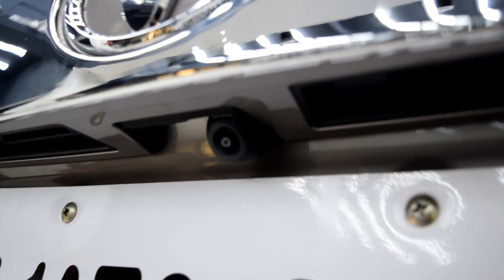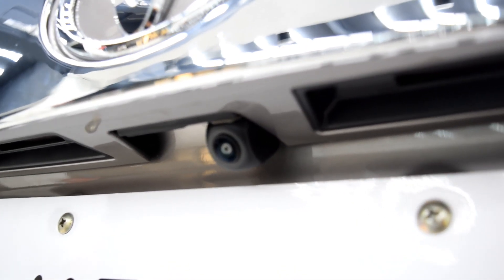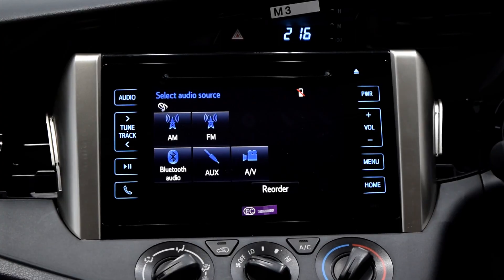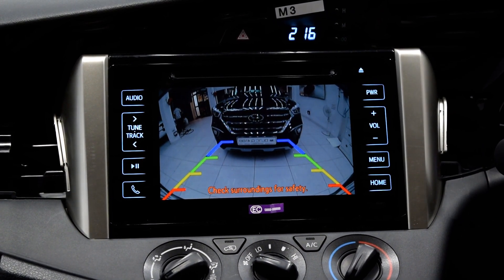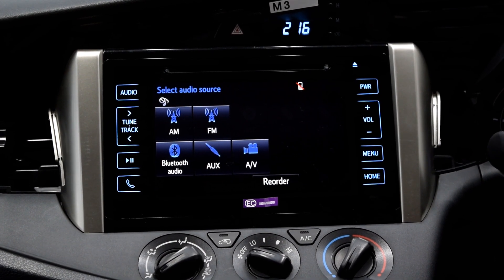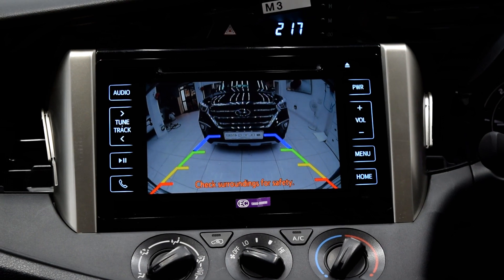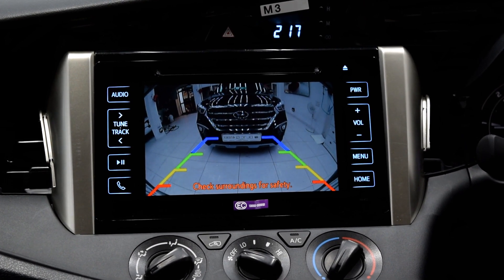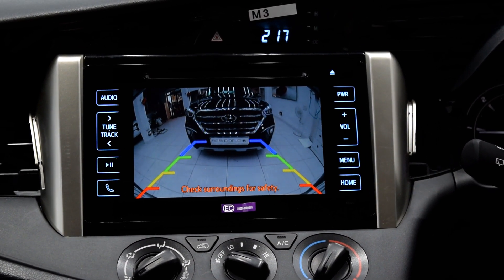KMH Rear View Camera Innova Crysta | Best Quality Only at carplus.in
Address : 86 Patparganj Industrial Area Delhi-110092
Timings : 11:00AM - 06:00PM  (Sunday Weekly Off)